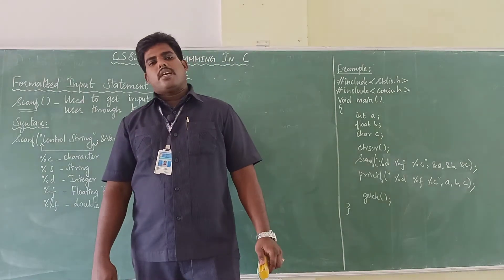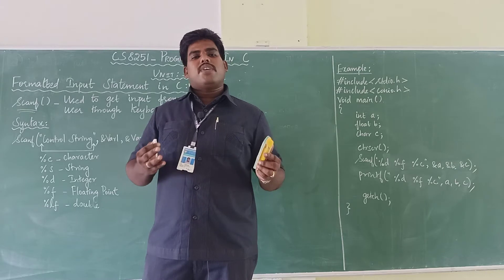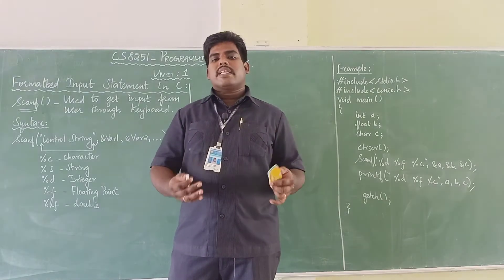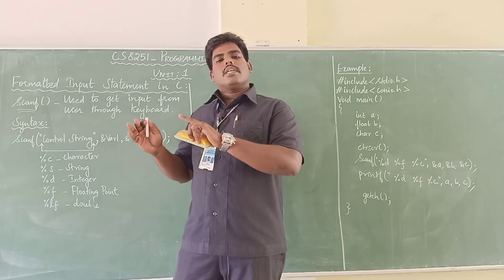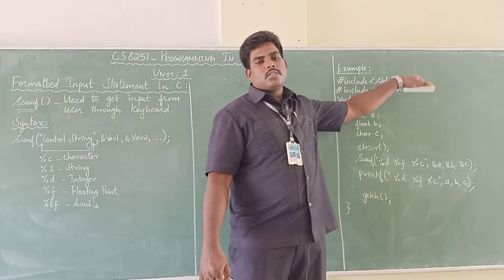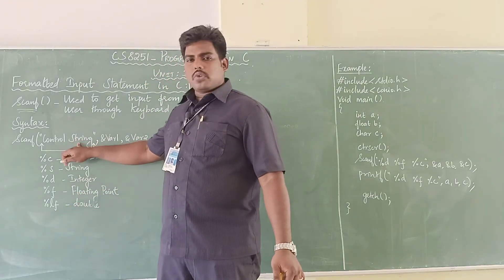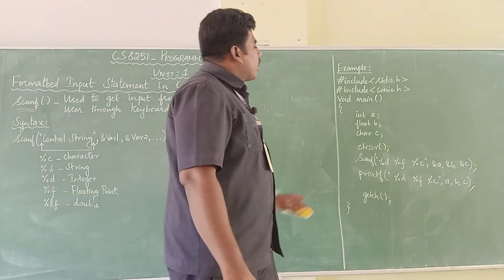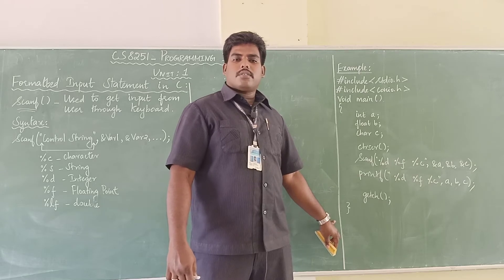formatted input statement